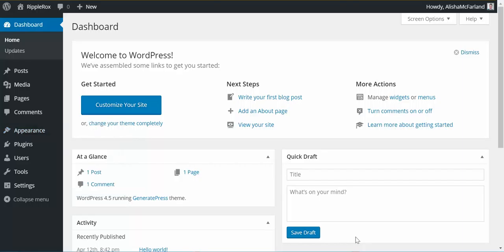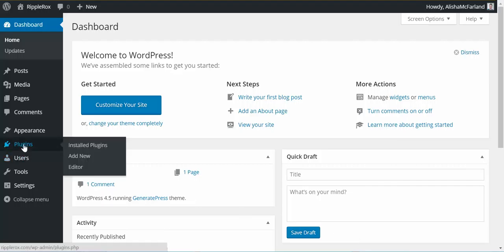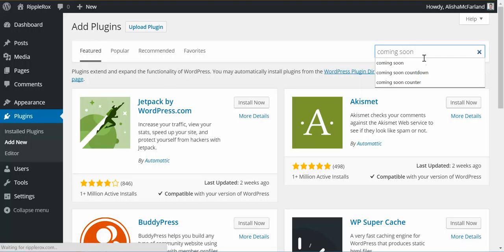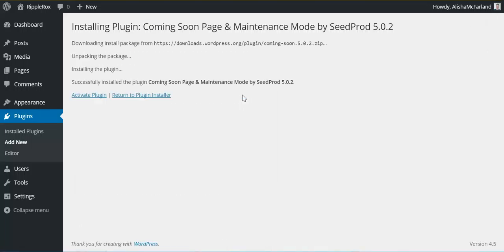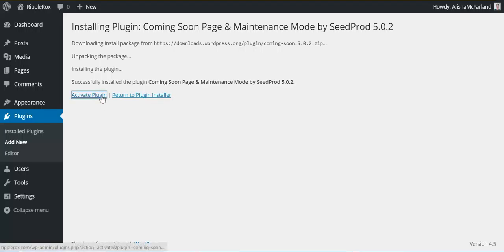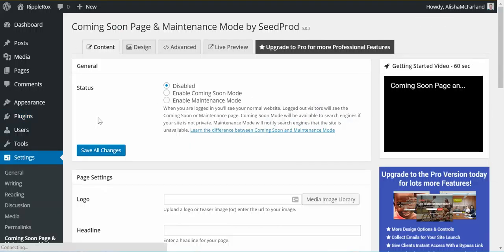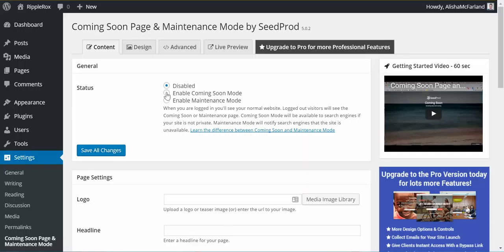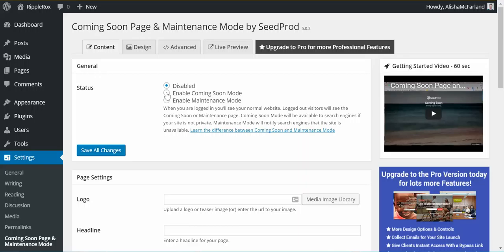Installing a WordPress Coming Soon Plugin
Hi,

In this video, I'm going to show you how to install the coming soon plugin. So that you can post a coming soon page on your WordPress site, while you're working on it behind the scenes.

The first thing you want to do is be logged in to your site. Go to the Plugins menu. Click Add New in the search plugins. Type in 'coming soon' and select the plug-in you'd like to use. They're all pretty much the same. They do have some certain features. If you're looking for something specific, feel free to browse.

I'm just going to pick that first one. Activate and then once it's in there you just have to click on the Settings. It'll take you to where you can dictate what is shown. Like adding your logo, a headline, and a message. Then you can customize that and enable it. So that people will see the coming soon page instead of the pages that you're working on.

This gives you the freedom and flexibility to try things out before they're publicly viewed. Also lets people know, when they come to your site, that it's under maintenance or it's coming soon. So they don't think they went to the wrong place.

This is especially important if you're doing a campaign to create awareness for the launching of your site. So that's how you install a coming soon page. I'll give you more details on doing the settings in a separate video.